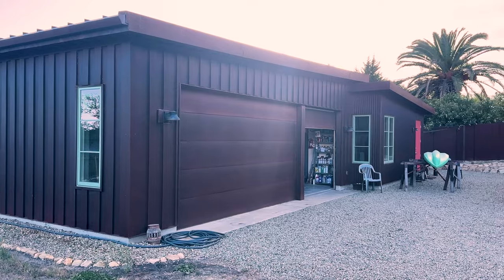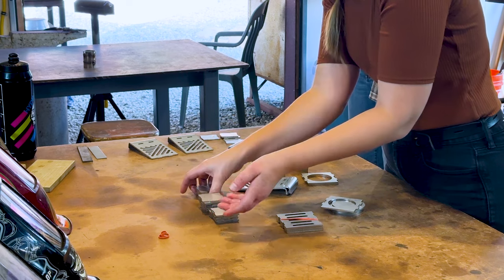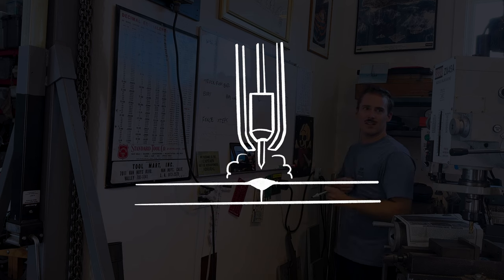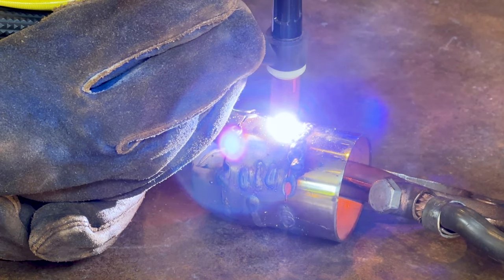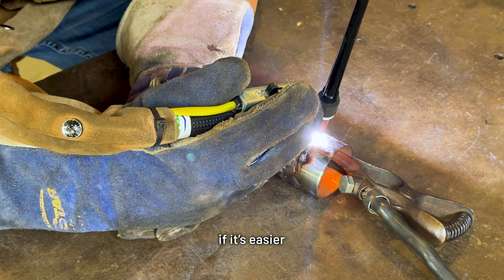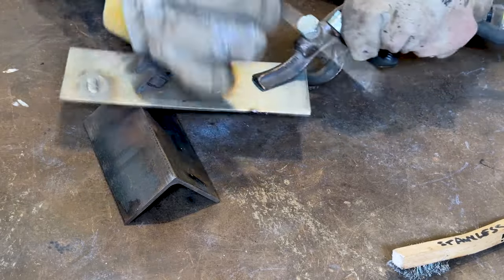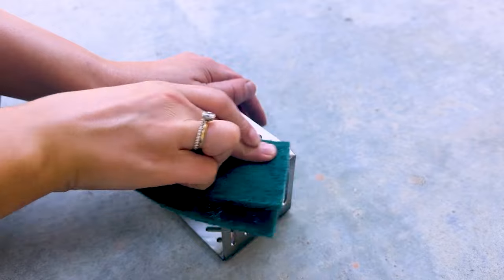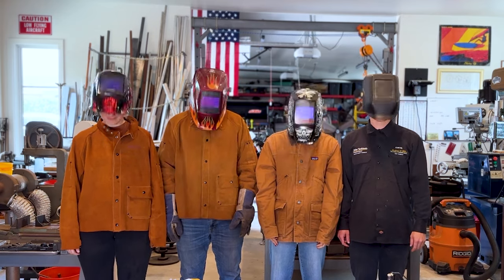Trying TIG Welding for the First Time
I've wanted to try my hand at TIG welding for awhile now and luckily had a friend willing to show me the ropes. I walked away from this first experience with more respect for people who have mastered it. It ain't easy. 💥